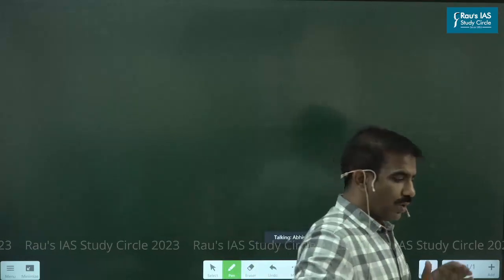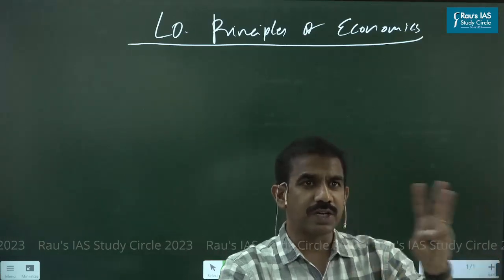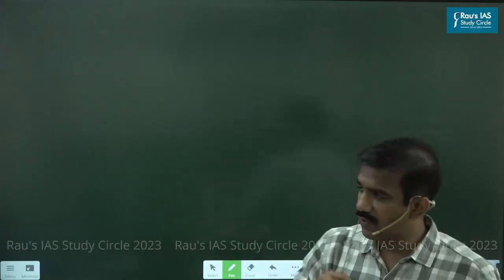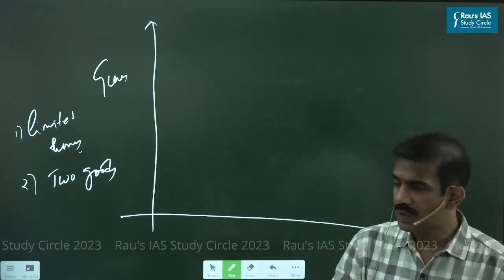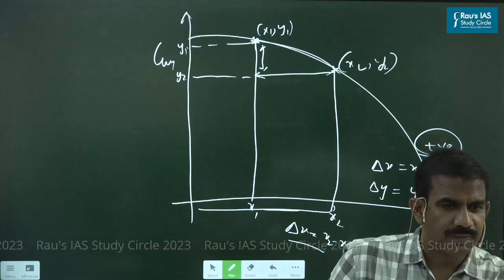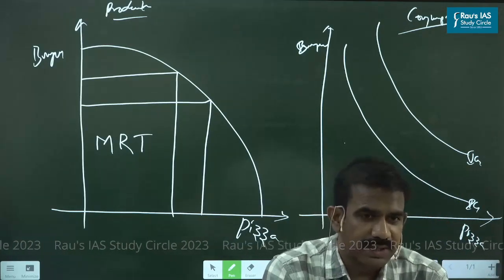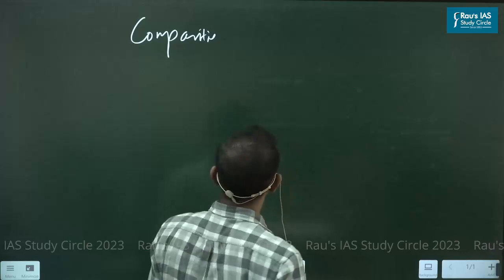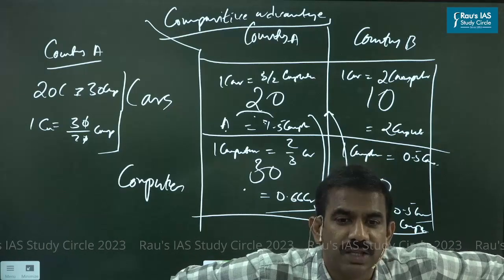Principle of Economics | Lecture#1 | Economics Optional | By Sivakumar | Rau's IAS Bengaluru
In this lecture we will understand the principles of Economics which helps in understanding, 1. How people make decisions
2. How people interact
3. How the Economy as a whole works

With focus on the first principle, the concept of trade-off, which mean making decisions requires trading off one goal against the other.
🎯Economics Optional Batches
🎯Connect with Rau’s IAS Study Circle